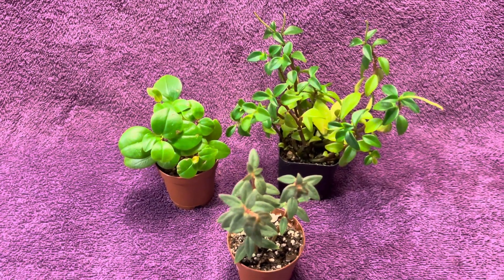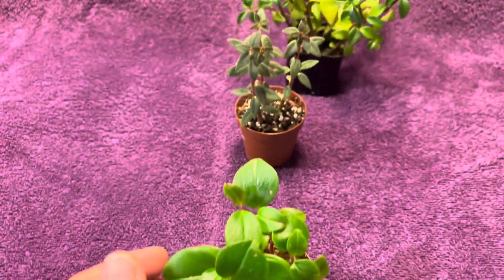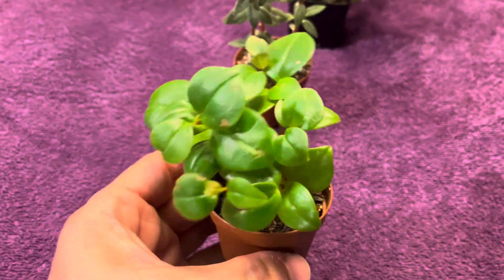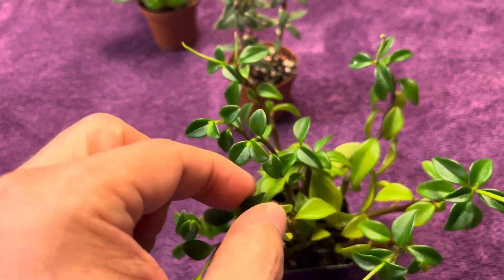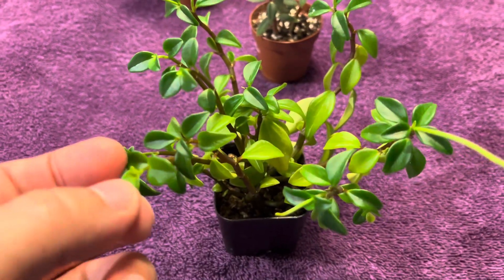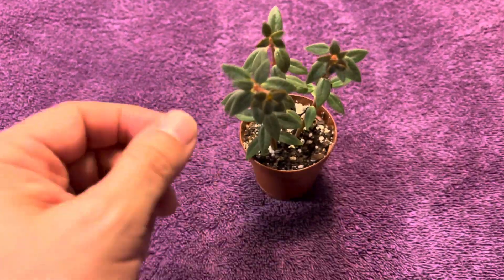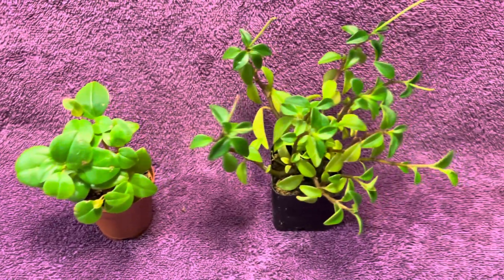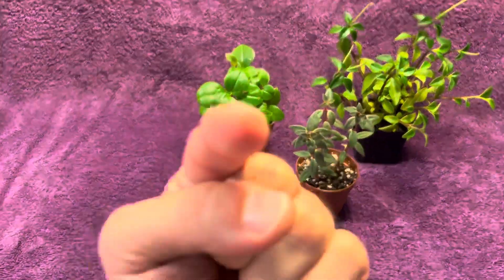3 Lower Light, Drought-Tolerant, Pet-Friendly Plants I Enjoy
The title says it all. SO easy to care for!!!